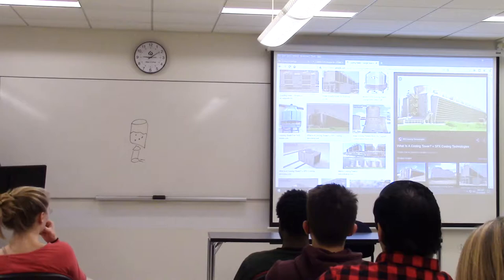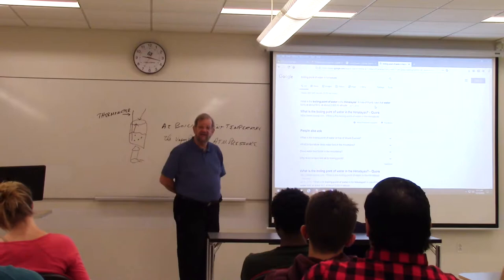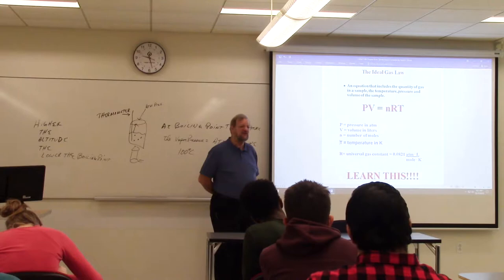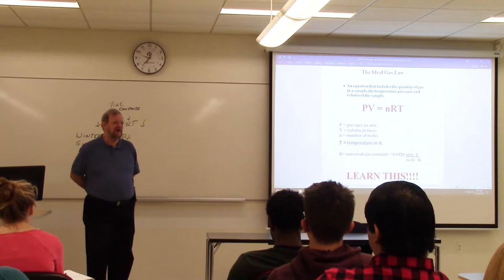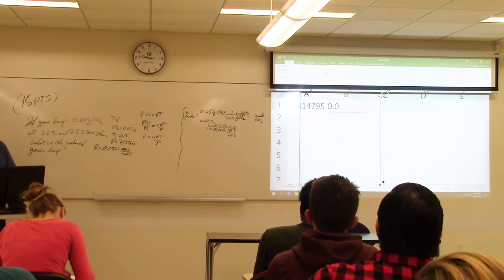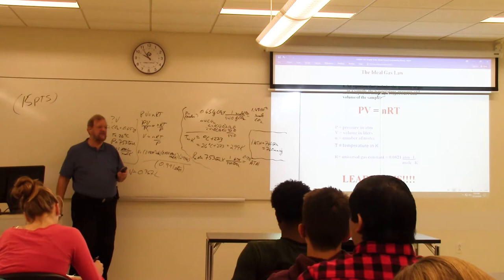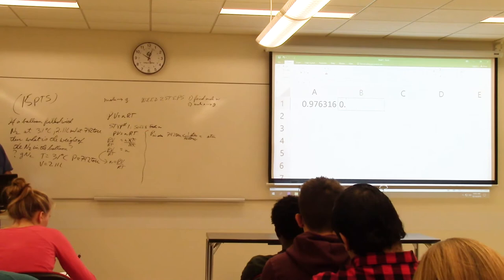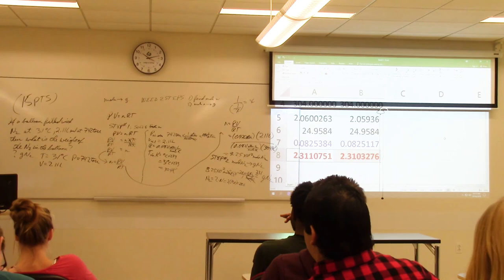20191016 CHEMI 1105 Lecture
Date: 20191016
Topic: Gas Law Problems and Boiling